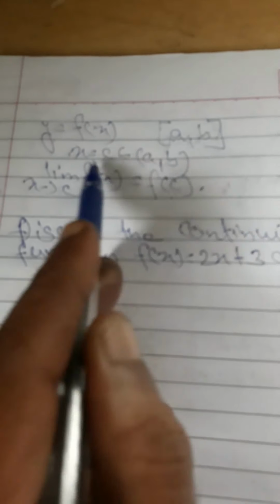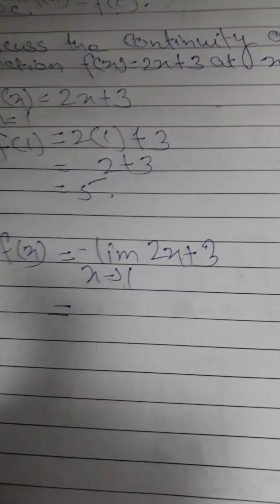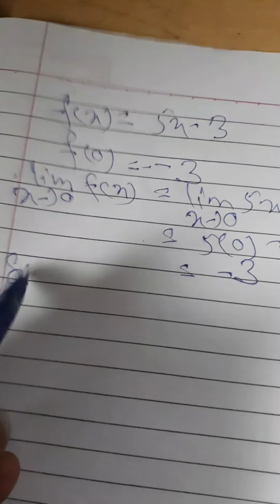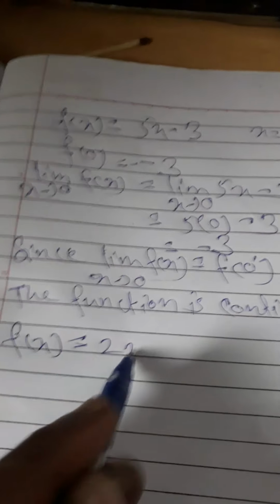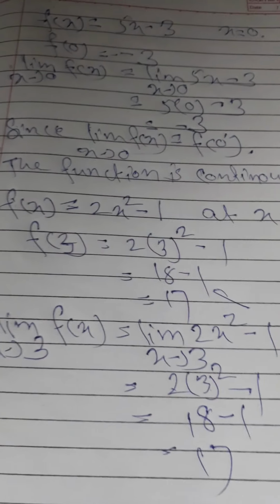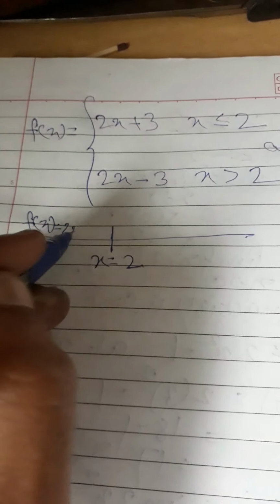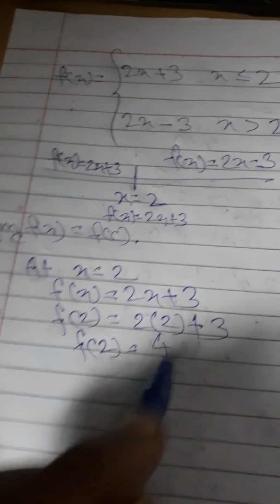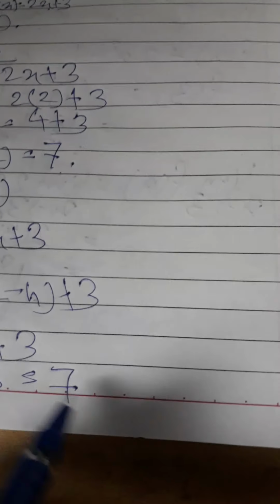Continuity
Examples on continuity